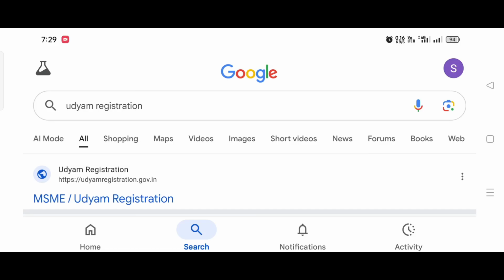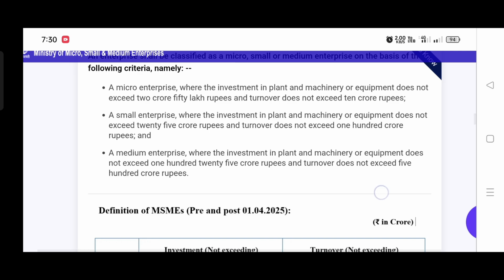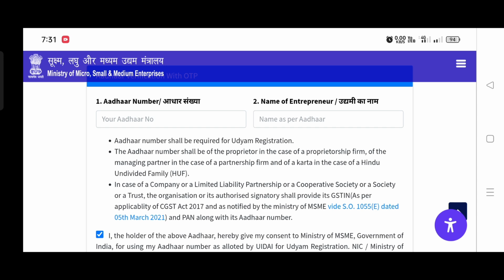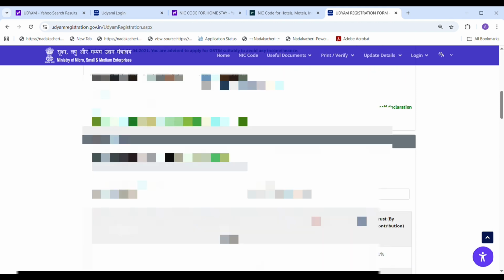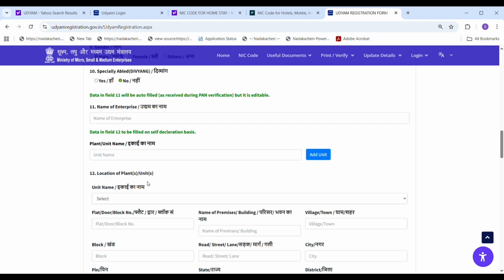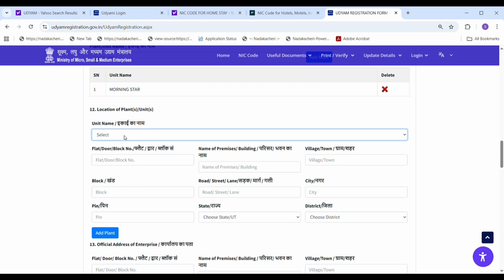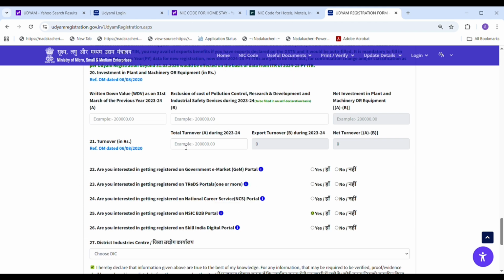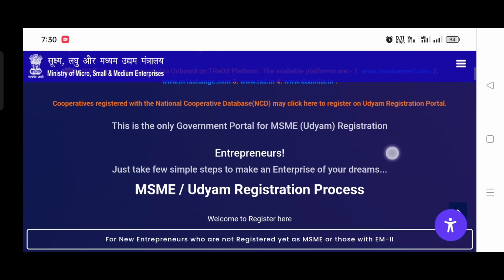LATEST VIDEO OF UDYAM/MSME REGISTRATION, Udyam aadhaar registration, How to get Udyam in one day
MSME Registration Online | msme certificate download | msme registration kaise kare | How to do UDYAM aadhaar
HOW TO MAKE UDYAM REGISTRATION,
MORE ON REGISTRATION PROCESS

The form for registration shall be as provided in the Udyam Registration portal.
There will be no fee for filing Udyam Registration.
Aadhaar number shall be required for Udyam Registration.
The Aadhaar number shall be of the proprietor in the case of a proprietorship firm, of the managing partner in the case of a partnership firm and of a karta in the case of a Hindu Undivided Family (HUF).
In case of a Company or a Limited Liability Partnership or a Cooperative Society or a Society or a Trust, the organisation or its authorised signatory shall provide its GSTIN and PAN along with its Aadhaar number.
In case an enterprise is duly registered as an Udyam with PAN, any deficiency of information for previous years when it did not have PAN shall be filled up on self-declaration basis.
No enterprise shall file more than one Udyam Registration: Provided that any number of activities including manufacturing or service or both may be specified or added in one Udyam Registration.
Whoever intentionally misrepresents or attempts to suppress the self-declared facts and figures appearing in the Udyam Registration or updation process shall be liable to such penalty as specified under section 27 of the Act.

Must Know
MSME Registration is free, paperless and based on self- declaration

MSME registration process is fully online, paperless and based on self-declaration.
No documents or proof are required to be uploaded for registering an MSME.
Only Adhaar Number will be enough for registration.
PAN & GST linked details on investment and turnover of enterprises will be taken automatically from Government data bases.
Our online system will be fully integrated with Income Tax and GSTIN systems.
Having PAN and GSTIN (As per applicablity of CGST Act 2017 and as notified by the ministry of MSME vide S.O. 1055(E) dated 05th March 2021) is required for Udyam Registration with effect from 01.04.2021.
Those who have EM-II or UAM registration or any other registration issued by any authority under the Ministry of MSME, will have to re-register themselves.
No enterprise shall file more than one Udyam Registration. However, any number of activities including manufacturing or service or both may be specified or added in one Registration.